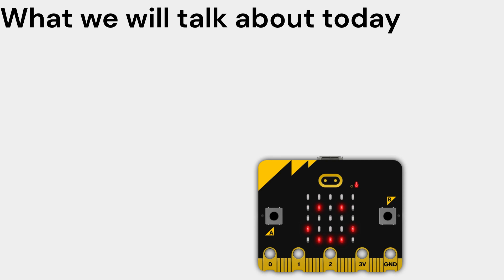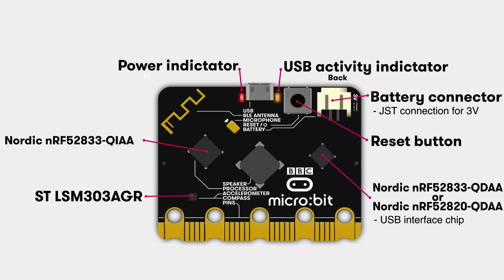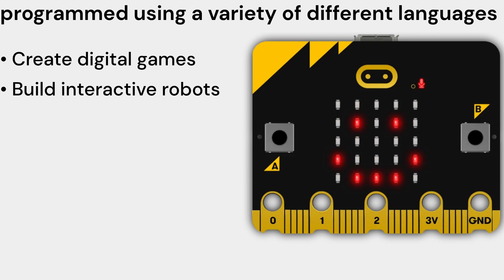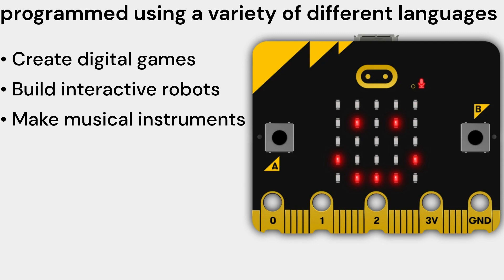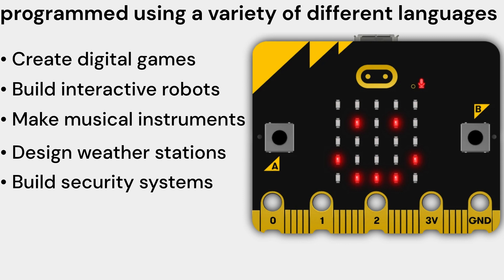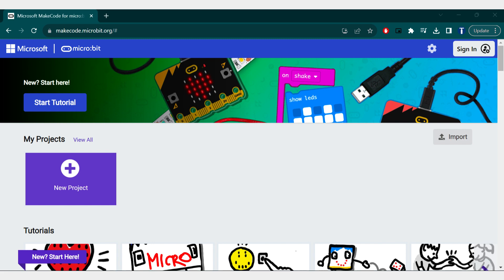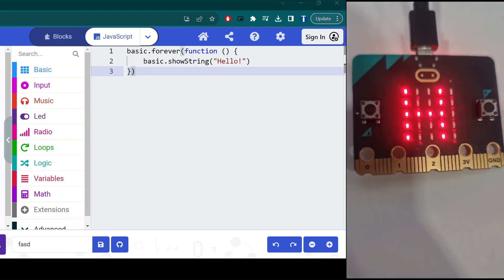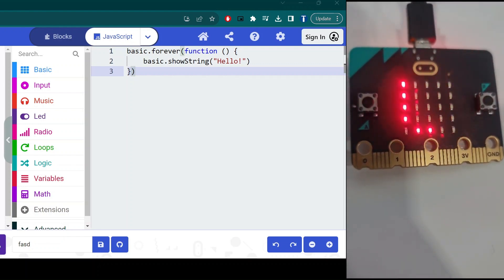Introduction to MicroBit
Just dropped a new video! 🎥 In 'Introduction to Microbit', we'll dive into the world of coding and explore how this tiny device can create huge possibilities! Microbit Coding STEMEducation TechTutorial"

1. Recommended WSQ IoT Course
1. WSQ - Internet of Things (IoT) Fundamental for Beginners
2. WSQ - Internet of Things (IoT) Management with Raspberry Pi
3. WSQ - Internet of Things (IoT) Implementation with Microcontroller (Raspberry Pi Pico W)